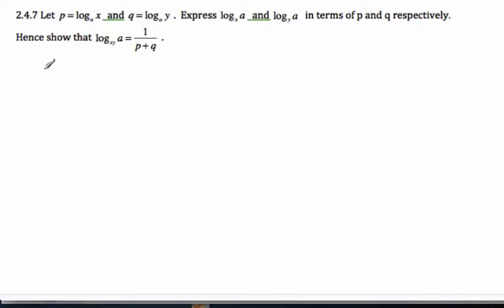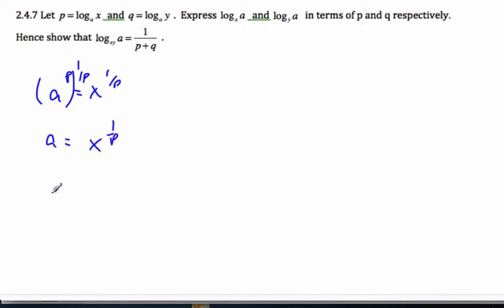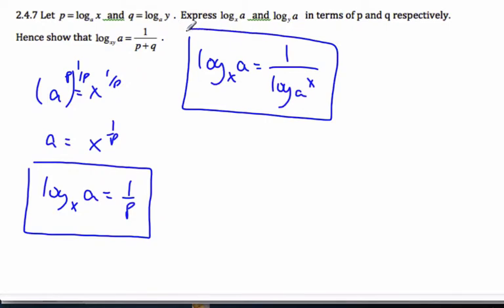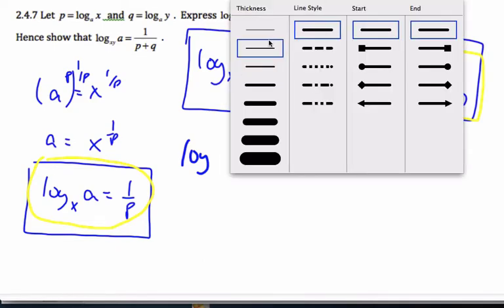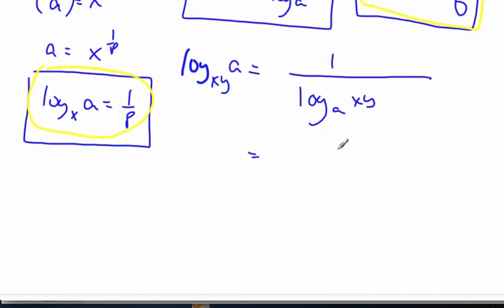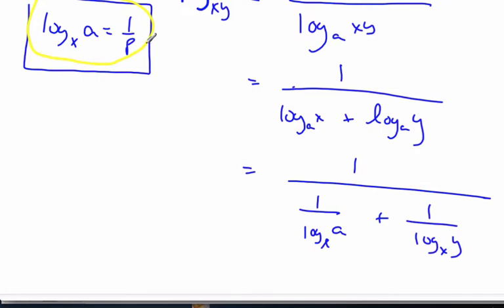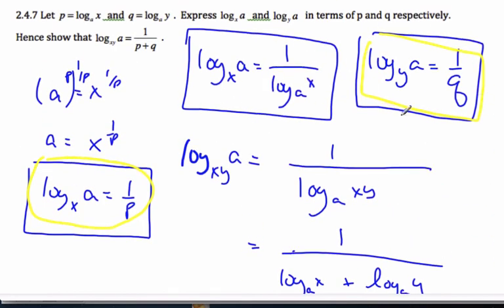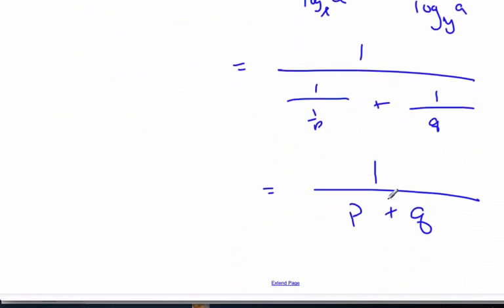IB HL Math - Logarithm Identity Proof